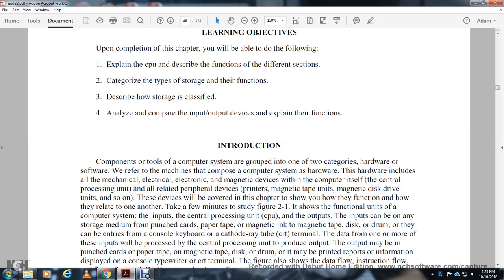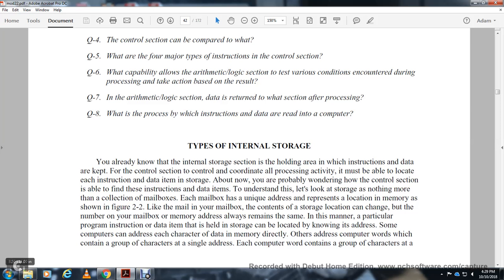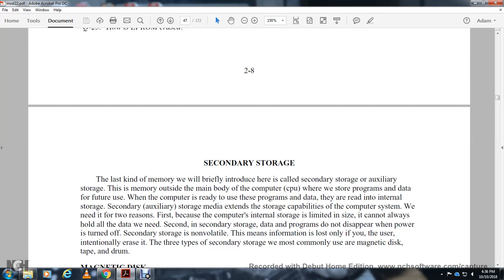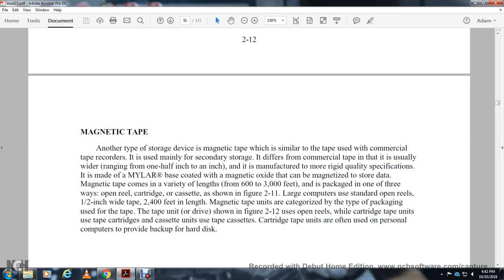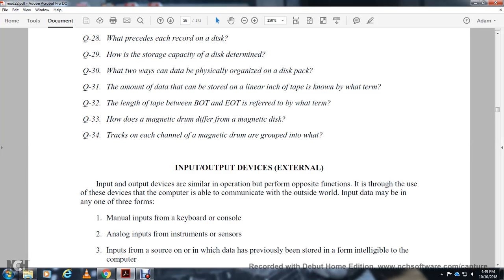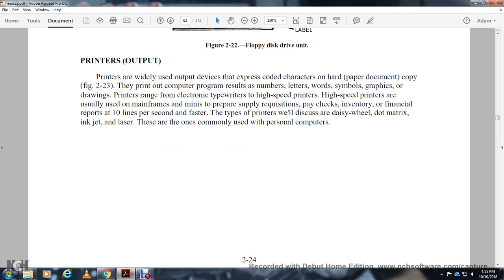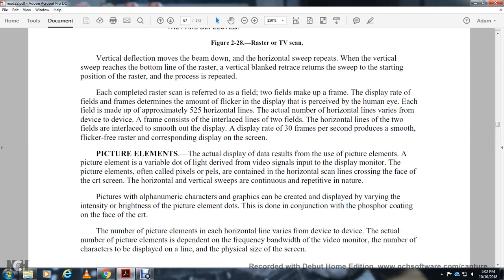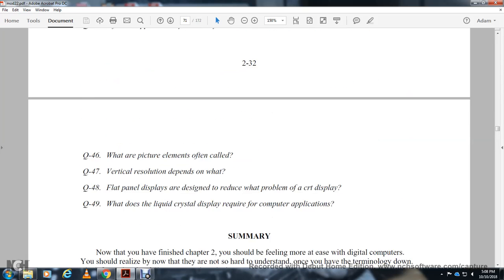NEETS MODULE 22 INTRO DIGITIAL COMPUTERS CHAPTER 2